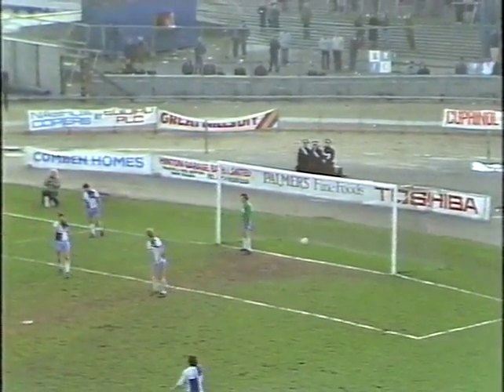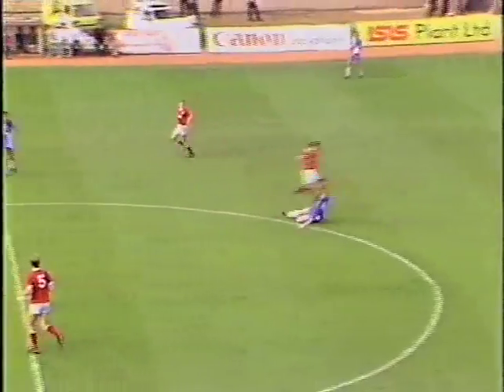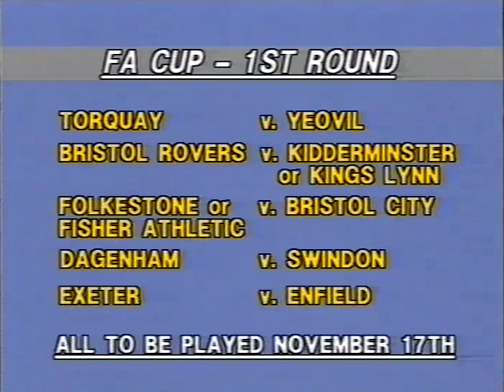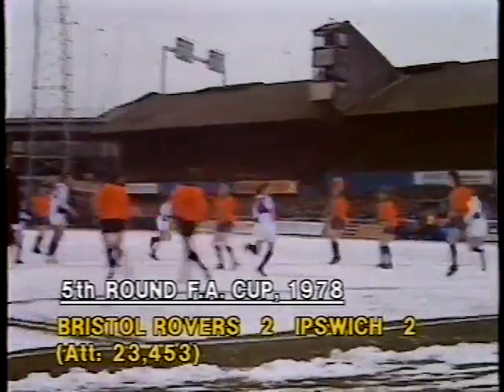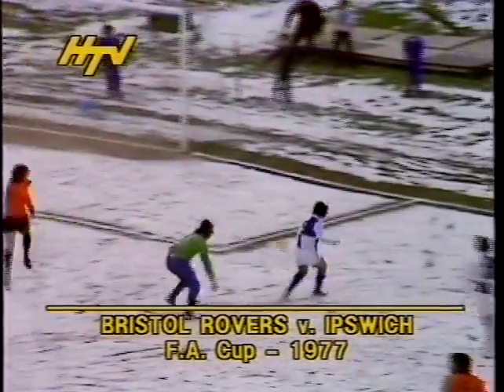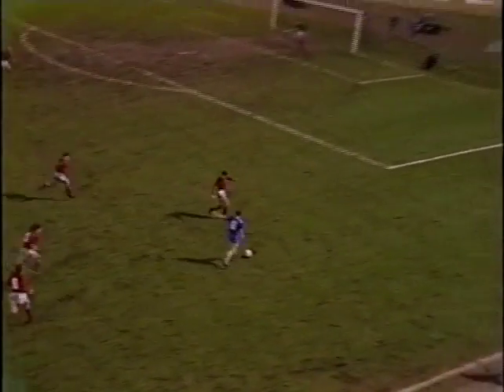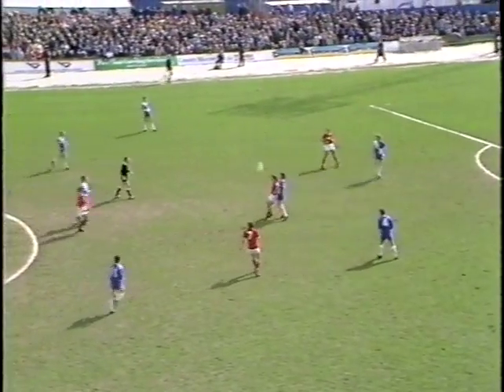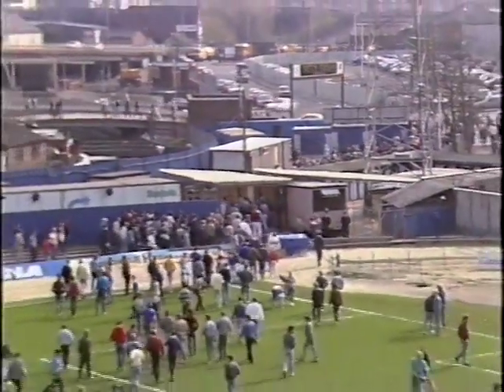eastville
Bristol Rovers games at Eastville